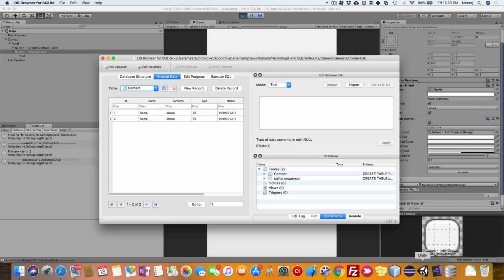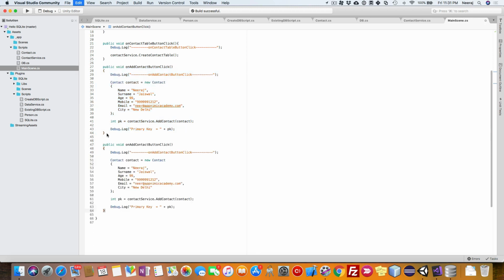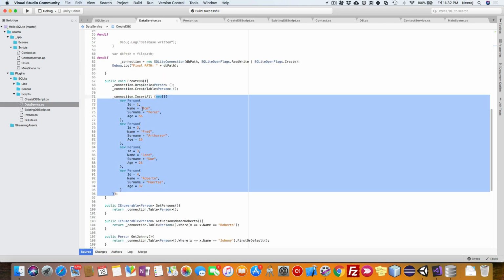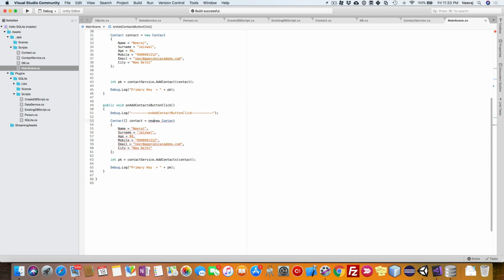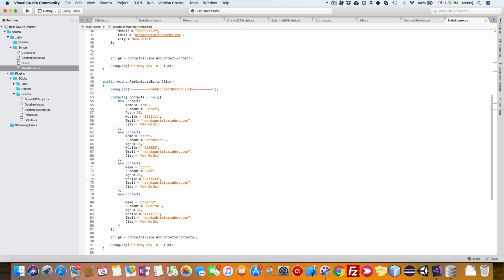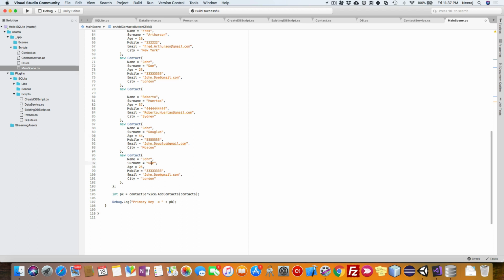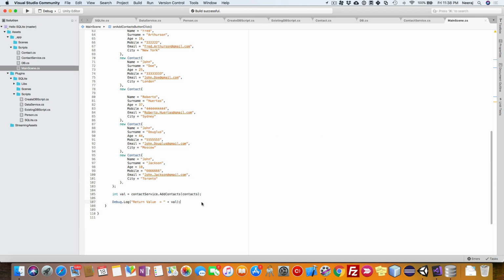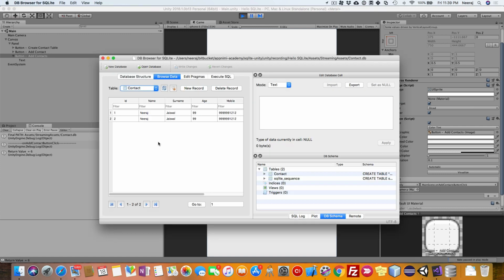Add Multiple Contacts - Develop Unity Apps with SQLite Database (11/17)